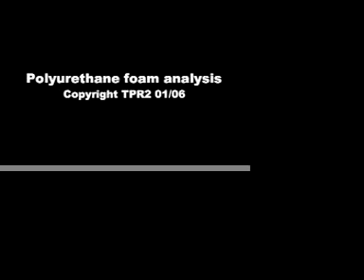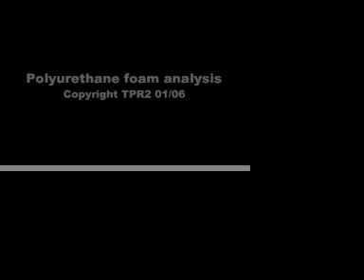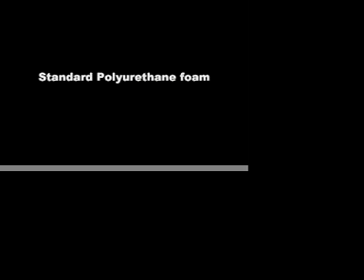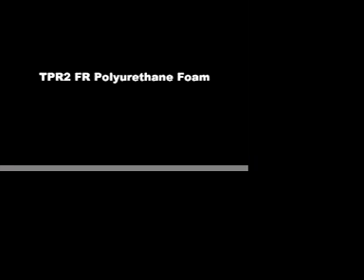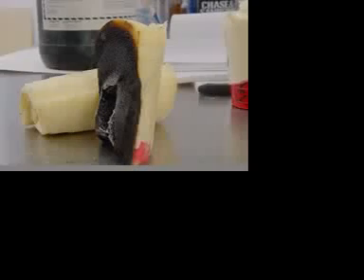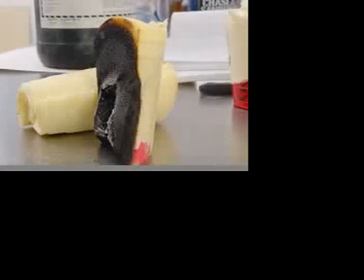TPR2 Foam vs. Standard Urethane Foam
TPR2 burn test to show the results of their fire retardant foam compared to standard urethane foam.